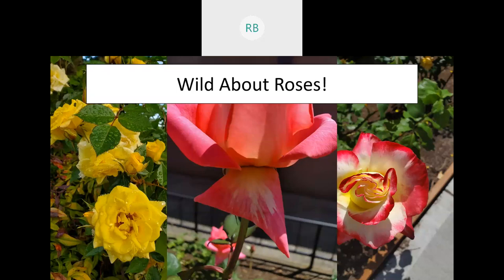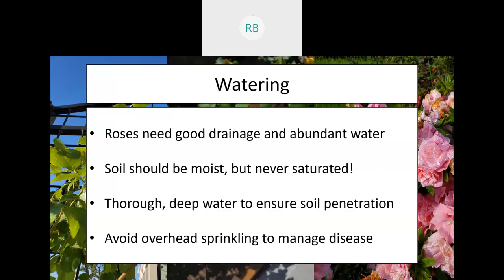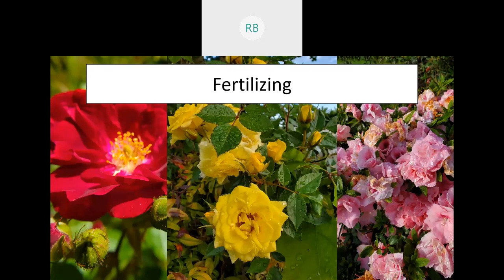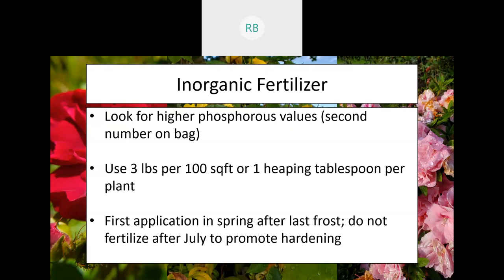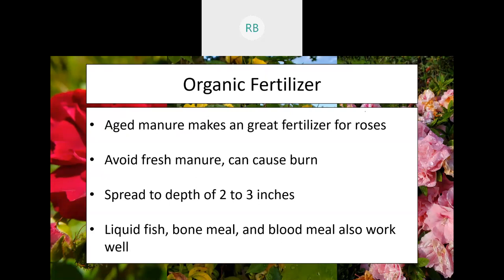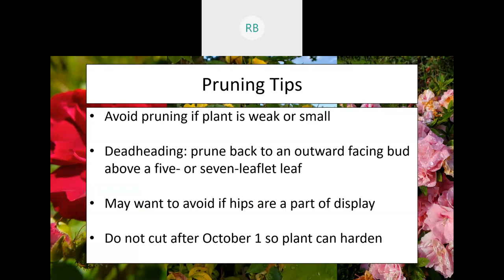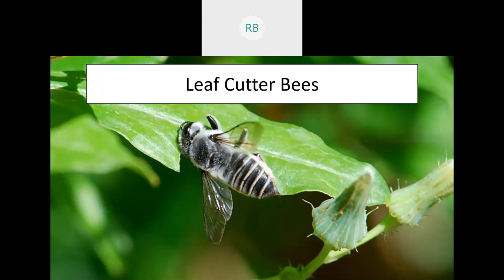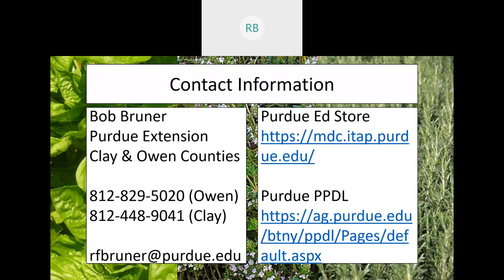Wild About Roses!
Our 'Wild About Roses!" webinar discusses growing practices, pest management, and disease management of one of the most popular ornamentals of all time!